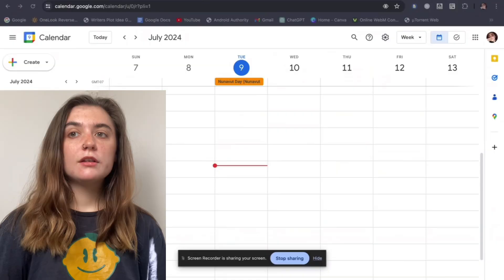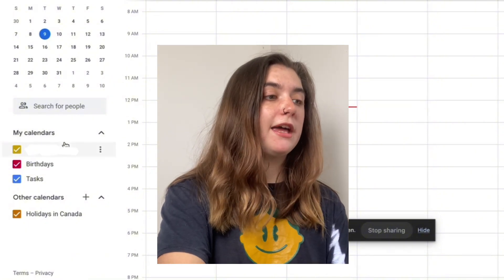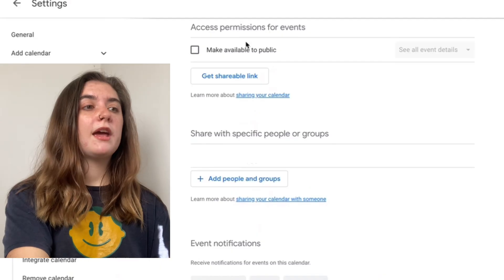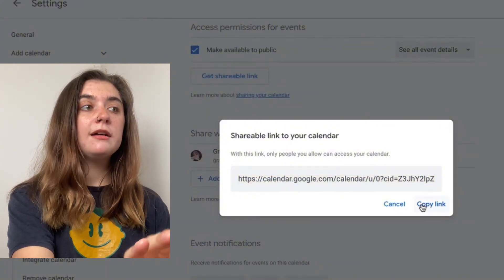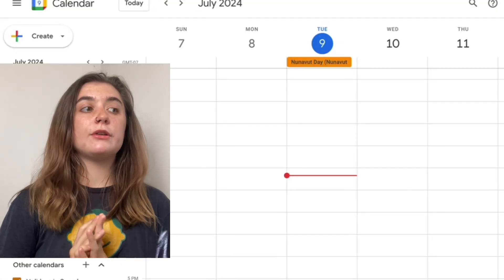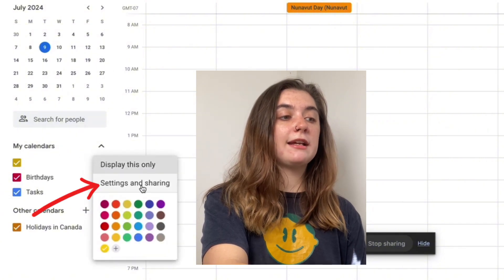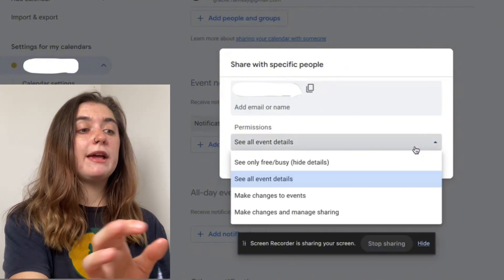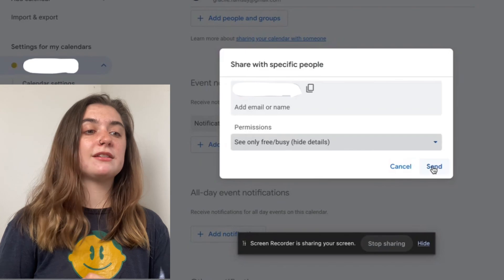How to share a google calendar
Want to share your Google Calendar but not sure how?  This video will show you exactly what to do!
Learn how to share your calendar with anyone you want,  whether it's the whole world or just a few specific people.  Perfect for keeping families, work teams, or friends in sync.  Get your schedule sharing started today!

📖 Chapter Breakdown:
0:00 - Introduction
0:19 - Accessing Google Calendar
0:37 - Making Your Google Calendar Public
2:30 - Sharing Google Calendar with Specific People

🔗 Making Your Google Calendar Public:
1️⃣ Go to calendar.google.com and sign in.
2️⃣ Hover over the calendar under "My Calendars."
3️⃣ Click the three dots ➡️ "Settings and sharing" ➡️ "Access permissions for events."
4️⃣ Check "Make available to public" and confirm.
5️⃣ Click "Get a shareable link" to copy the URL.

👥 Sharing Google Calendar with Specific People:
1️⃣ Go to calendar.google.com and sign in.
2️⃣ Hover over the calendar under "My Calendars."
3️⃣ Click the three dots ➡️ "Settings and sharing" ➡️  "Share with specific people or groups."
4️⃣ Click the "+" to add people via email.
5️⃣ Choose permissions (e.g., see free/busy, see details, make changes).
6️⃣ Click "Send" to share the calendar.